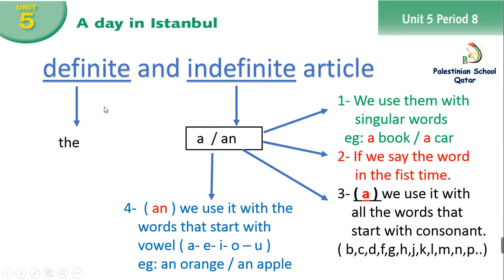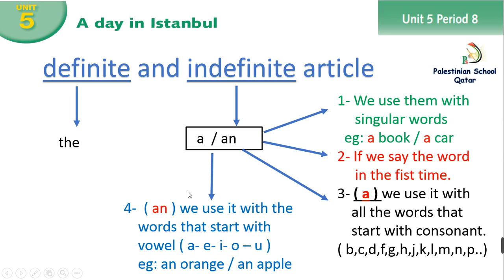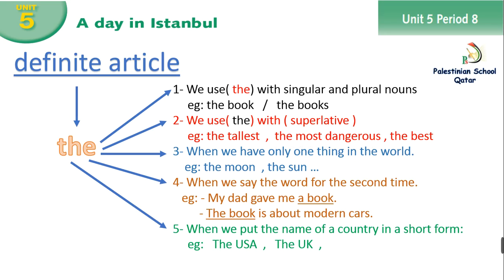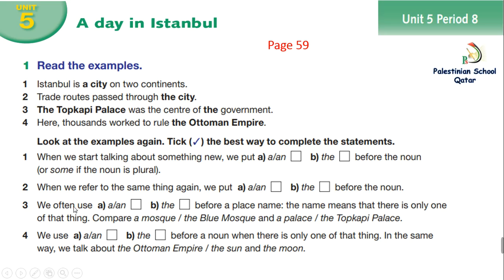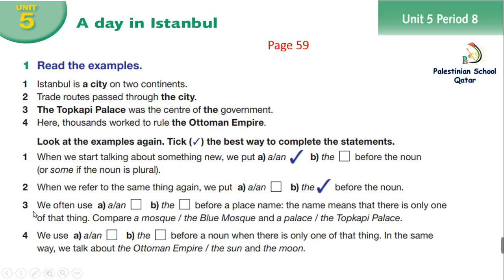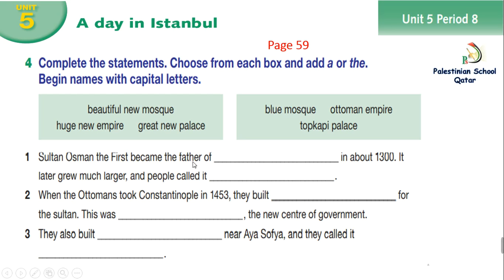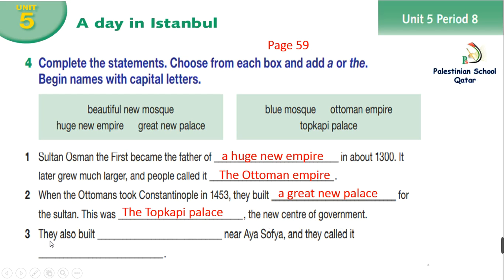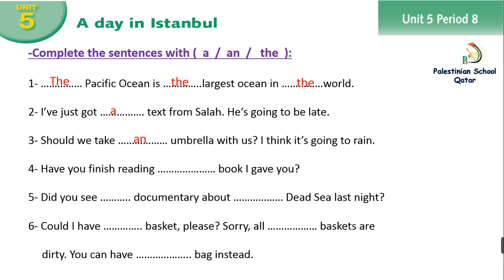grade 9 Unit 5 Period 8